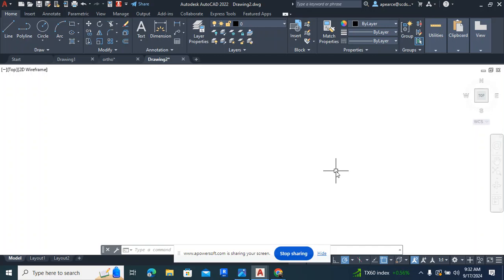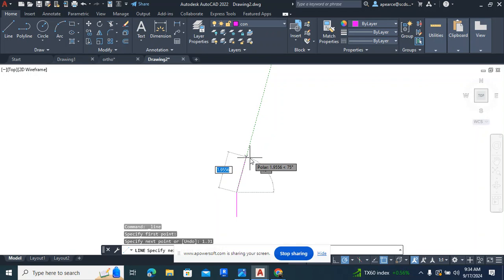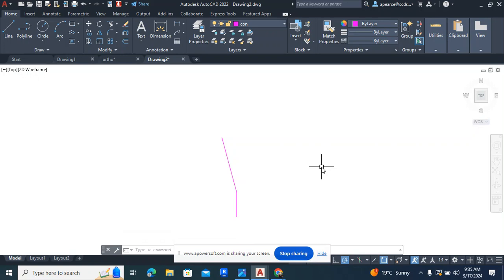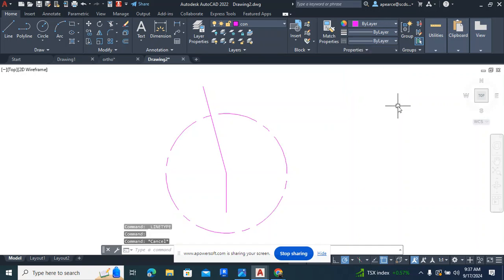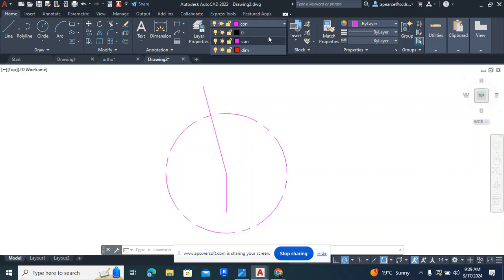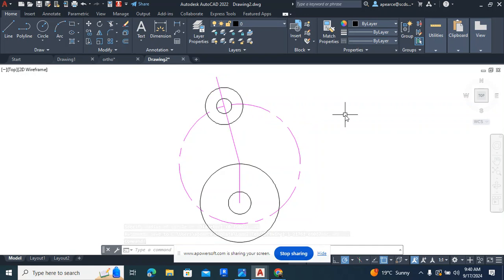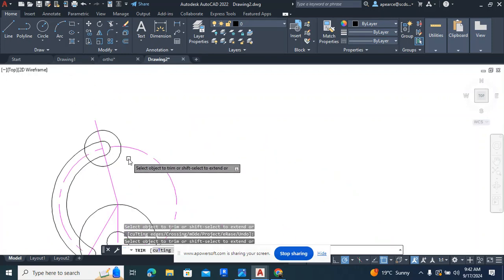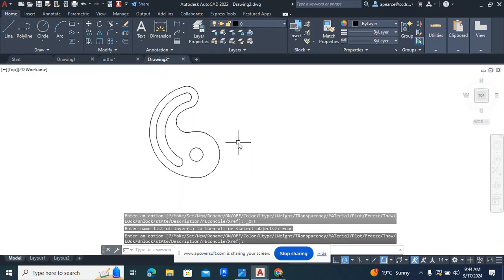single view drawing 1